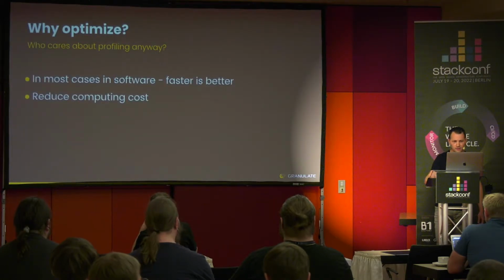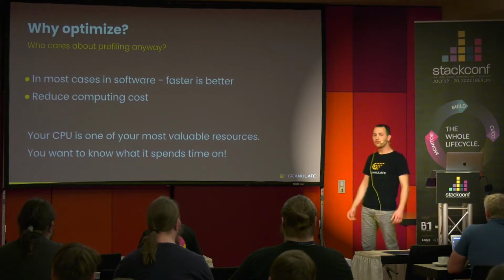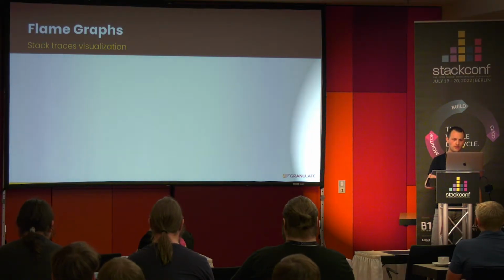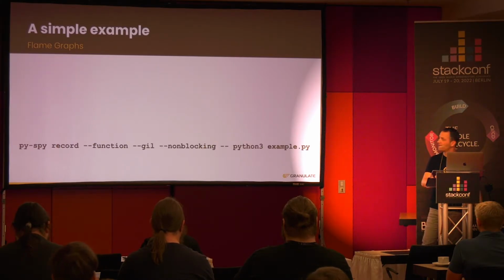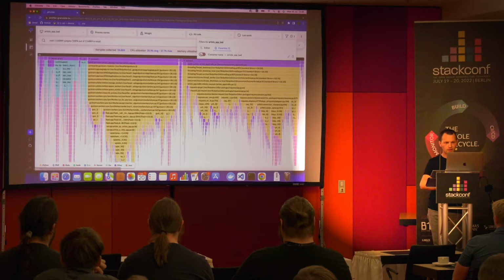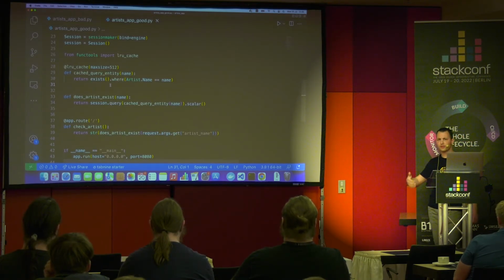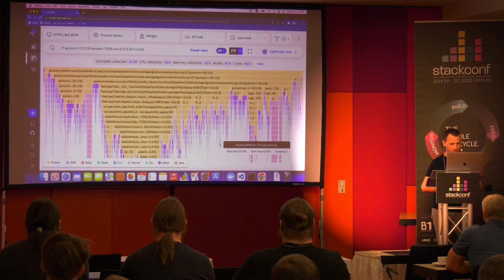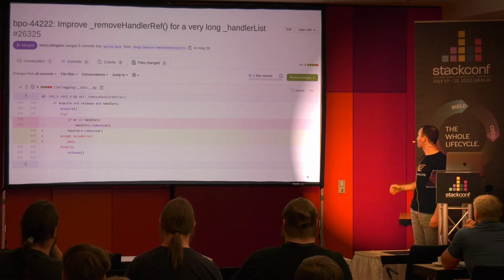stackconf 2022 | Optimize Performance with Continuous Production Profiling by Yishai Zinkin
This session will take us from theory to actual practice demonstrating what continuous profiling is. By the end of this talk, every attendee will learn how to understand and optimize their code performance even in the most complex production environments. With the increasing complexity of modern applications, continuous profiling methods and tools are gaining popularity among the Developer and Engineering communities. In this session, we cover what continuous profiling entails and why you should implement a profiler into your tech stack (if you have not done so already). We will then bring theory to practice and demonstrate a real-life scenario using gProfiler, a free open-source continuous profiling tool, covering Linux servers on multiple architectures (such as Graviton).